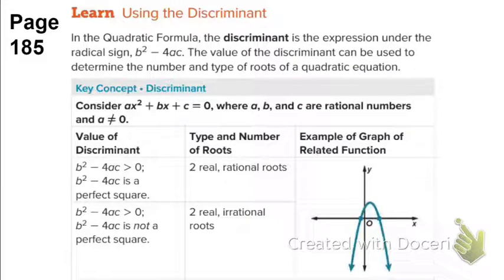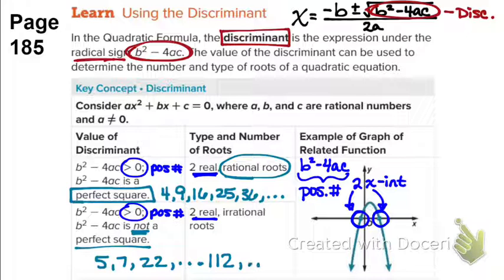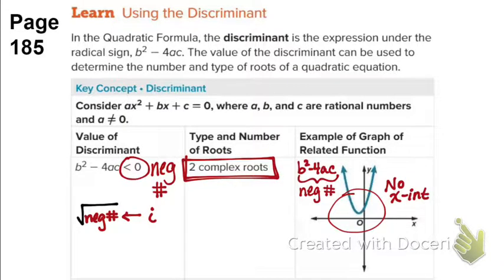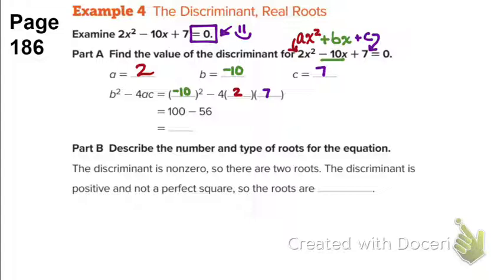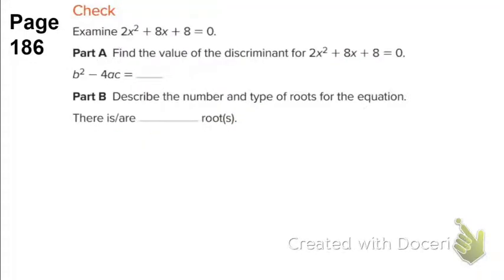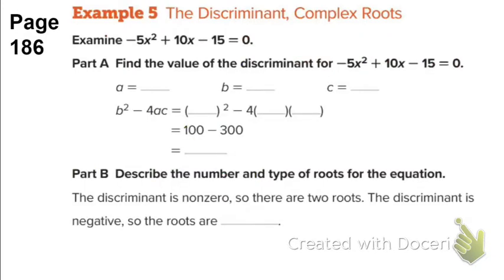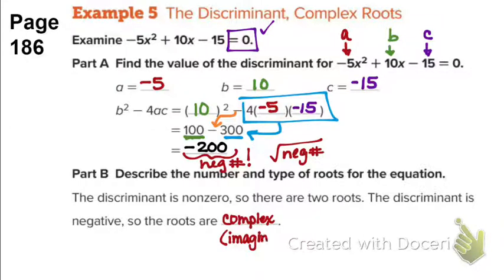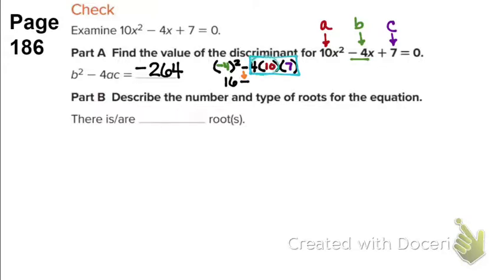Algebra 2 Thursday 10-6 E Learning Day Video